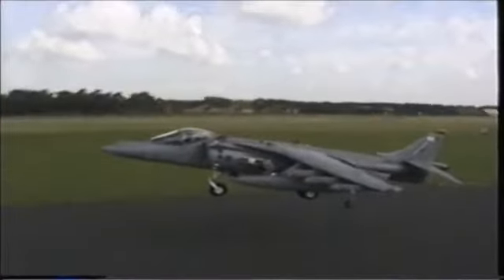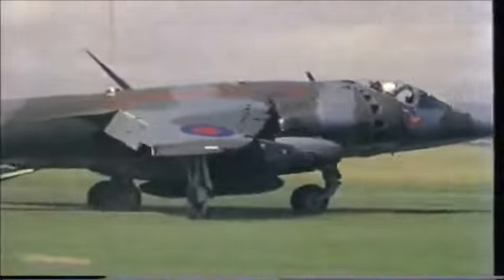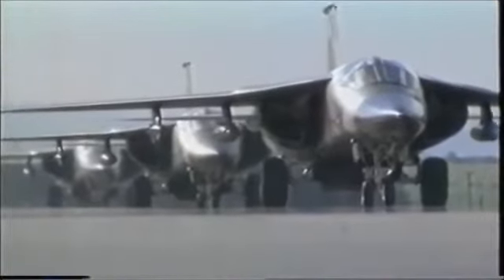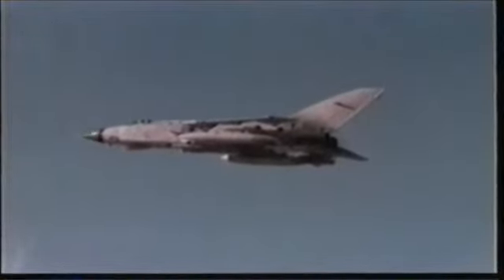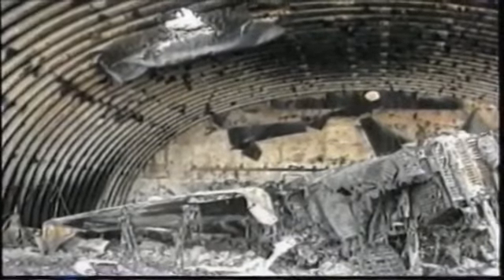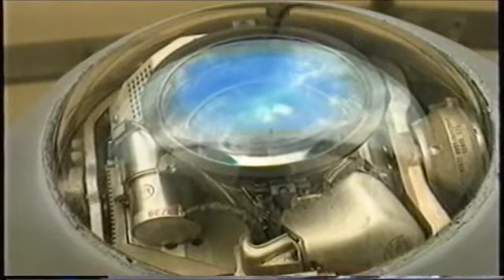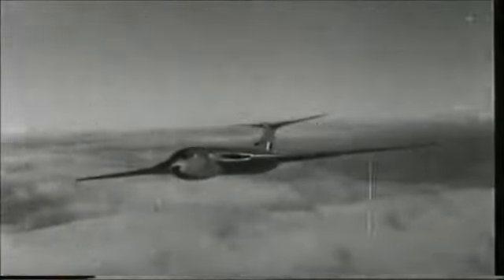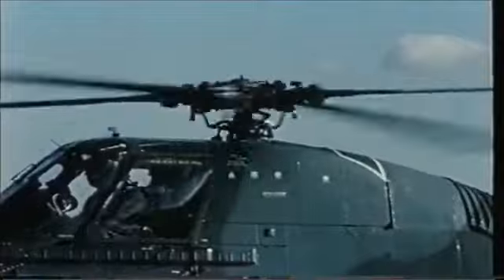Battle For The Skies #7: The Sky’s The Limit.